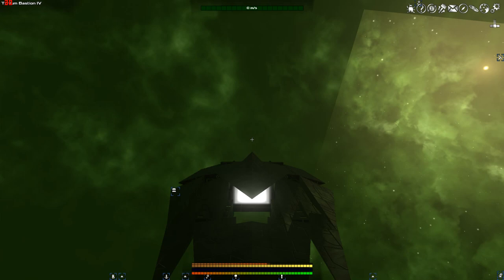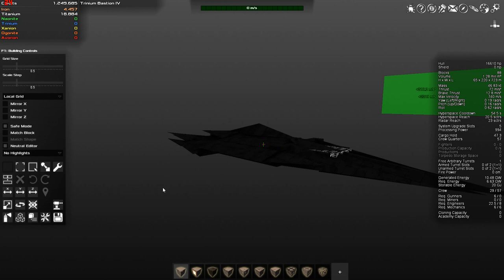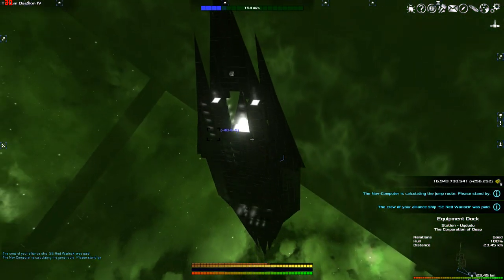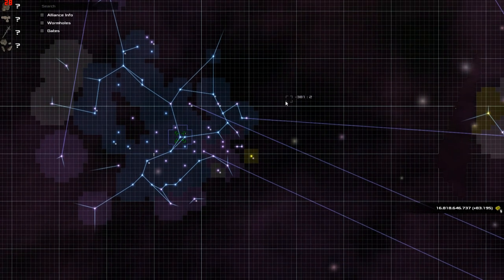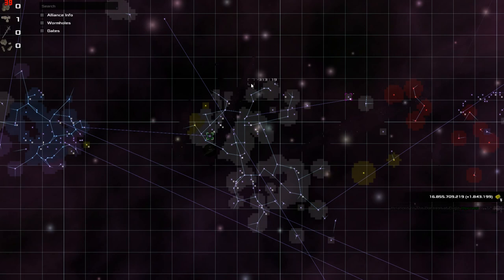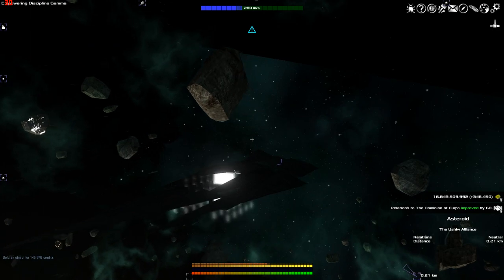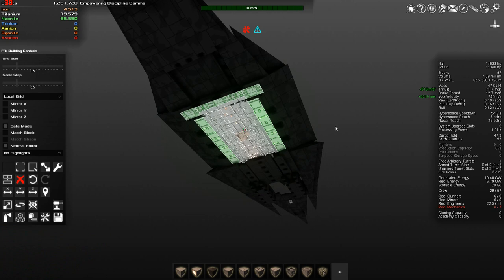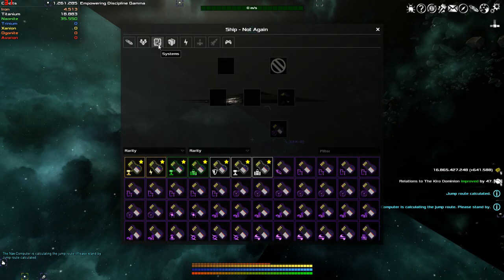Avorion. Lets Go Shopping. Early Game Pt 2